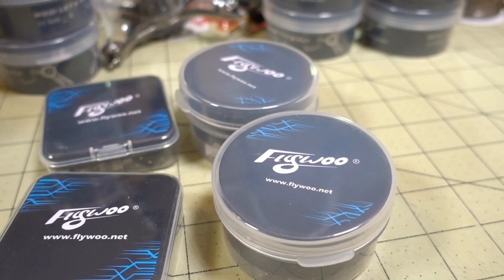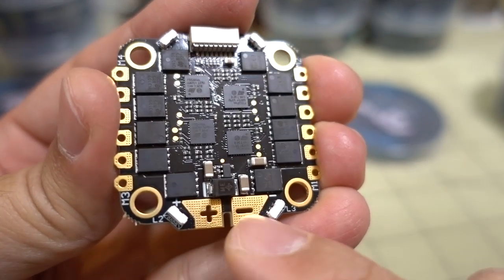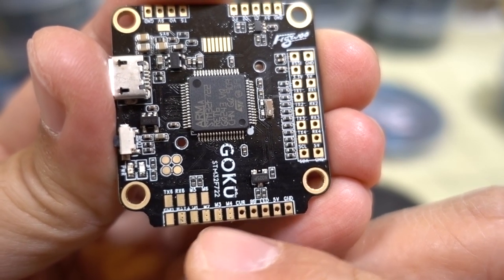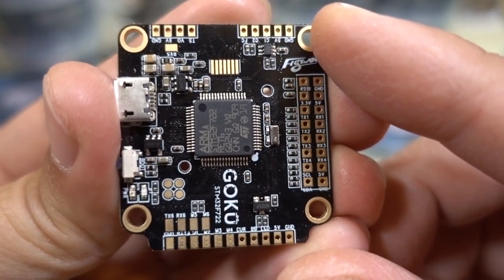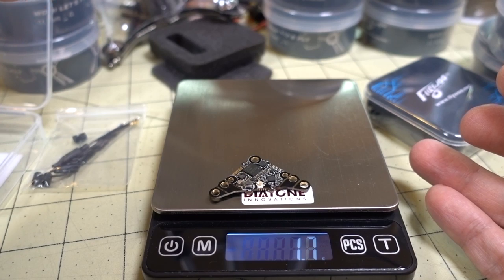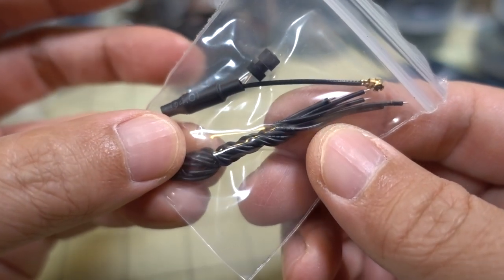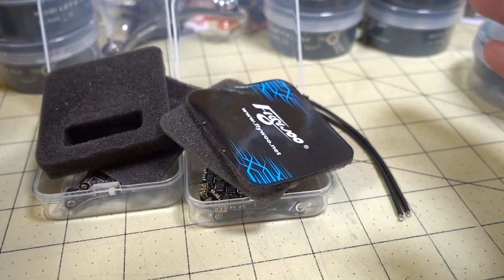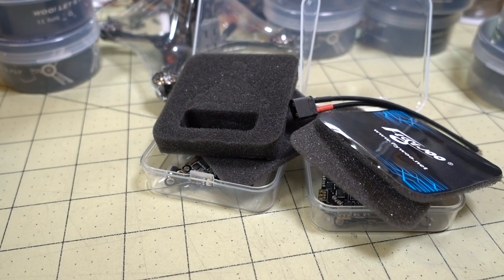FLYWOO 2020 All New Line Up (Part 1) 🔥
250mah 1S
300mah 1S
450mah 1S
520mah 1S
300mah 2S
300mah 3S
450mah 2S
520mah 2S
300mah 3S
520mah 3S

Bitcoin - 12Y5vysDMvgqX4Z7h7iRTsgwWoCNwv9MPs
Ethereum - 0xD8f3758678F3d93539F804e36811f0A04B0D047F
Litecoin - LcyGPS2f3NZxWU6BRkCJ5qdk1zV6jUCtn8